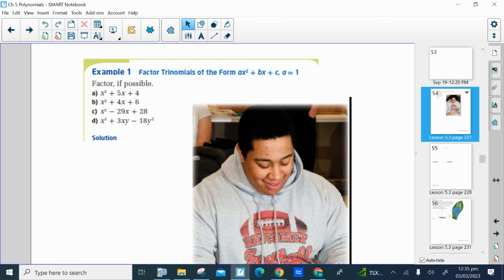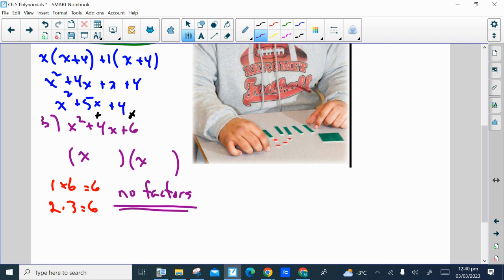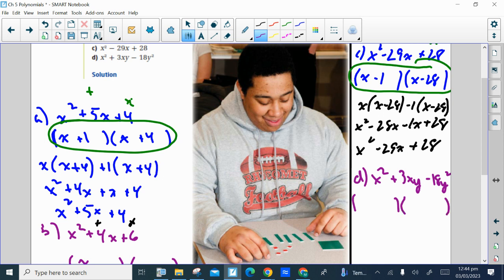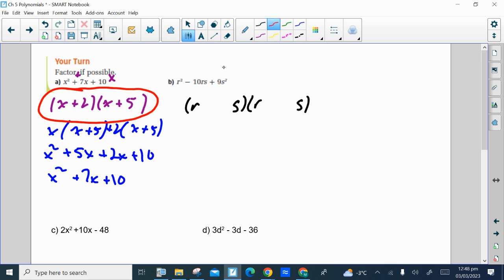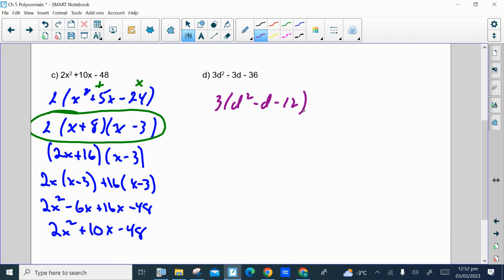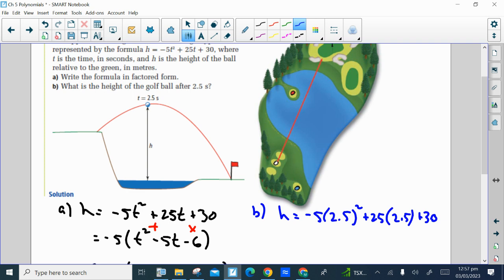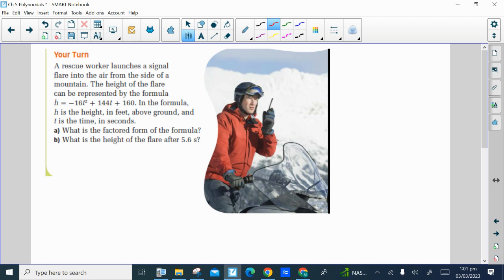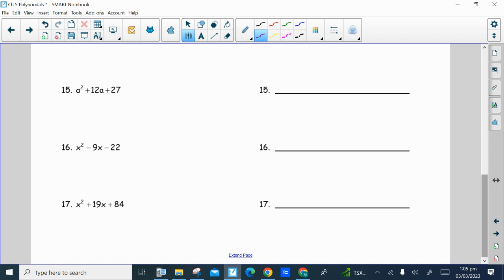Math 10-C Lesson 5.3 Part 3